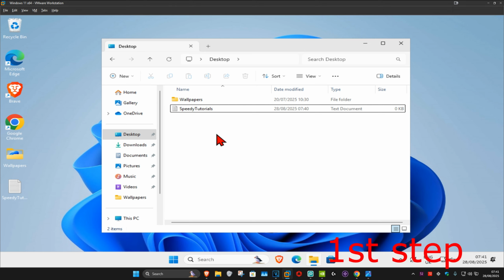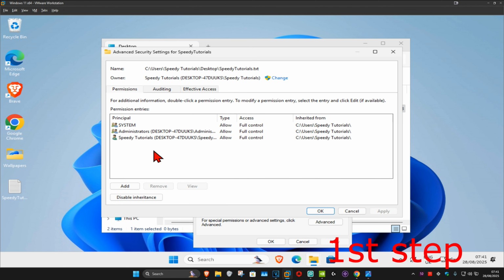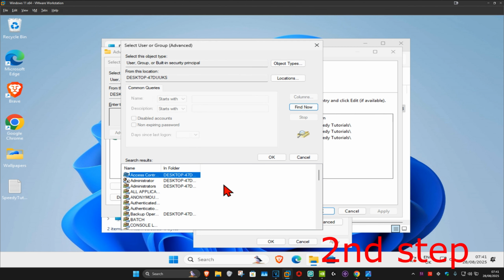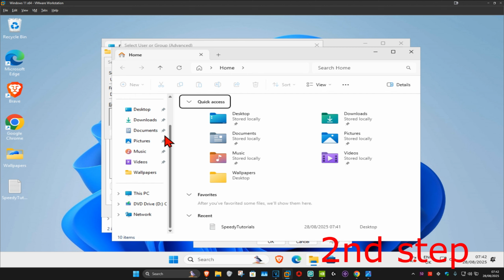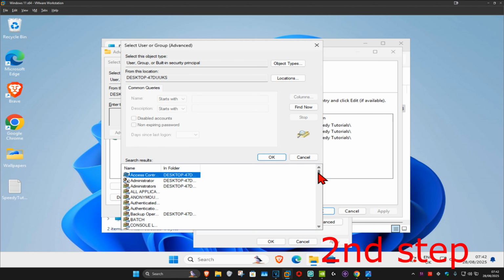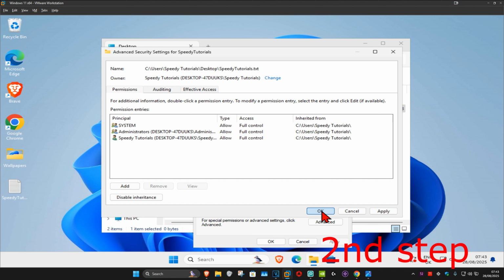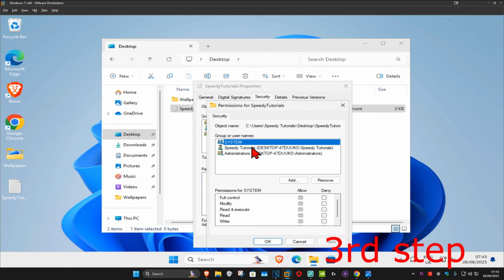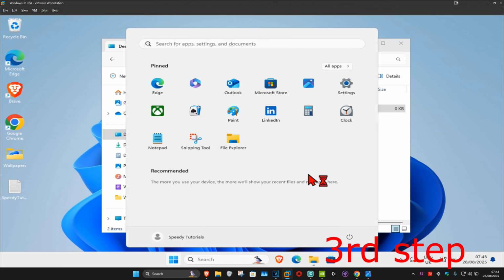How To Fix File Access Denied When Deleting File Error in Windows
In this tutorial, I’ll show you how to fix the "File Access Denied" error when trying to delete files in Windows. This issue typically occurs due to permission problems or when the file is in use. Follow these steps to resolve the error and successfully delete the file.

Issues addressed in this tutorial:

How to fix "File Access Denied" error when deleting a file
Resolving permission issues in Windows
Troubleshooting "file in use" or "access denied" errors
Steps to delete locked or protected files

This works on Windows 10, Windows 11, and previous versions of Windows.